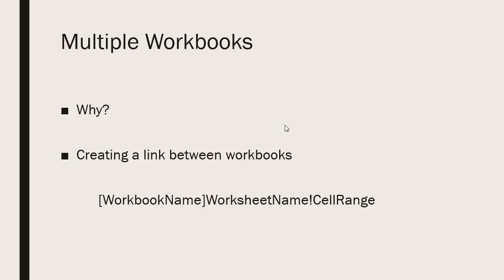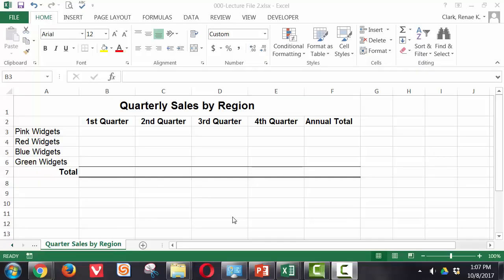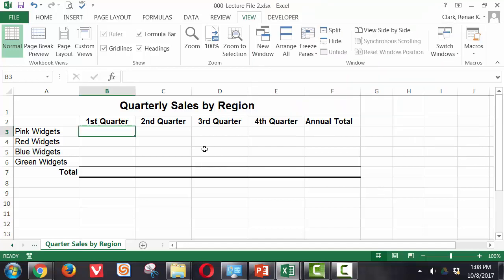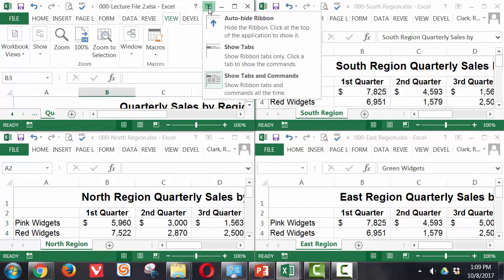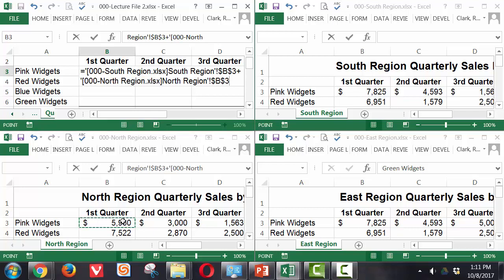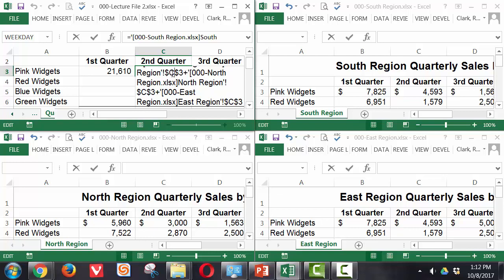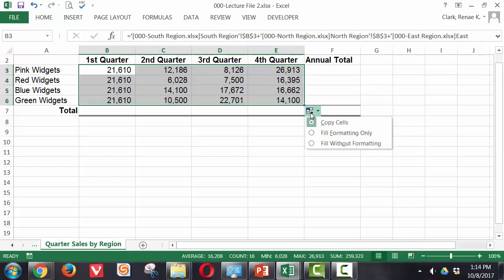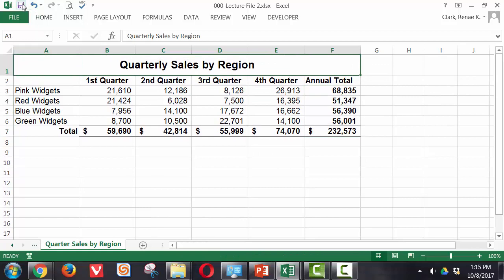How to Add Linked External Cell Reference Formulas Across Mulitple Workbooks in Excel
How to add linked formulas across multiple workbooks in MS Excel 2013.